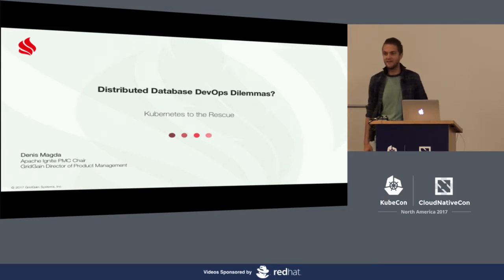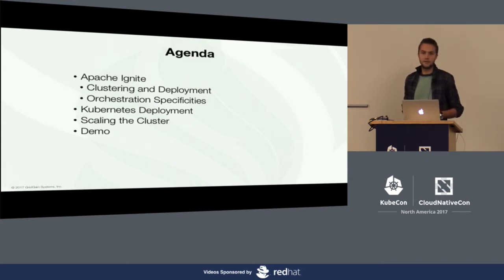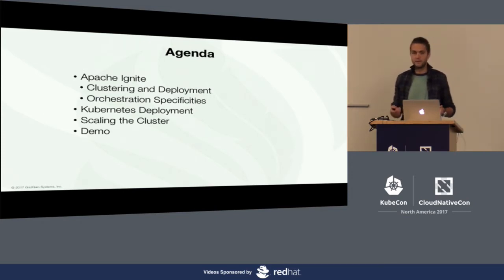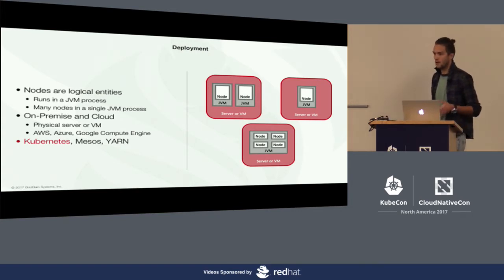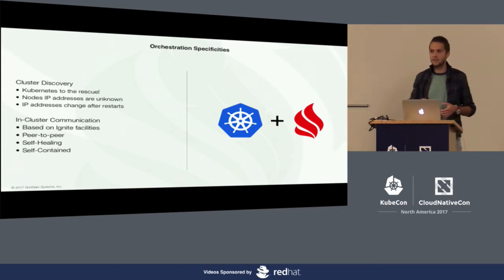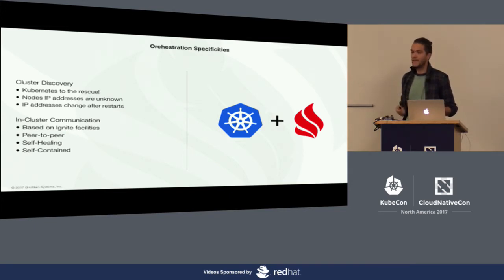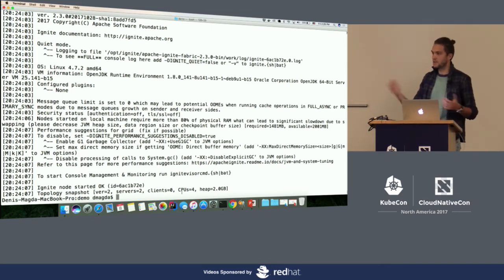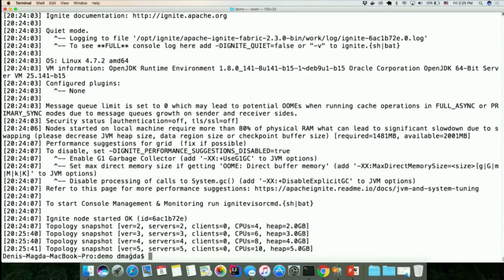Distributed Database DevOps Dilemmas? Kubernetes to the Rescue - Denis Magda, GridGain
Distributed databases can make so many things easier for a developer... but not always for DevOps.  OK, almost never for DevOps.  Kubernetes has come to the rescue with an easy application orchestration!

It’s straightforward to do the orchestration leaning on relational databases as a data layer. However, it’s becoming a bit trickier to do the same when a distributed SQL database or other kind of distributed storage is used instead.

In this talk you will learn how Kubernetes can orchestrate distributed database like Apache Ignite, in particular:
Cluster Assembling - database nodes auto-discovery in Kubernetes.
Database Resilience - automated horizontal scalability.
Database Availability - what’s the role of Kubernetes and the database.
Utilizing both RAM and disk - set up Apache Ignite in a way to get in-memory performance with durability of disk.

About Denis Magda
Denis Magda is a Director of Product Management at GridGain Systems and Apache Ignite PMC Chair. He is an expert in distributed systems and platforms. Before joining GridGain and becoming a part of Apache Ignite community, he worked for Oracle where he led the Java ME Embedded Porting Team -- helping Java open cross new boundaries by entering the IoT market.